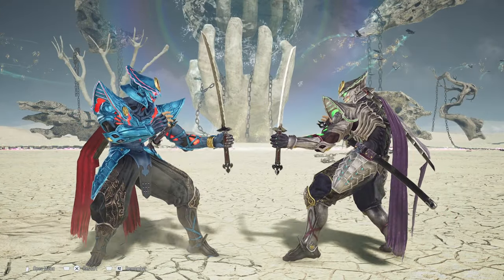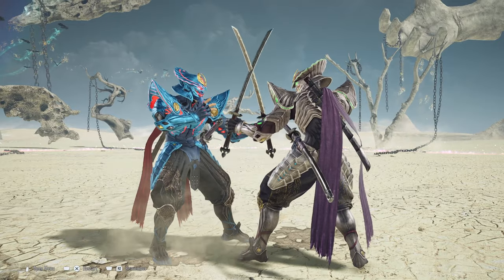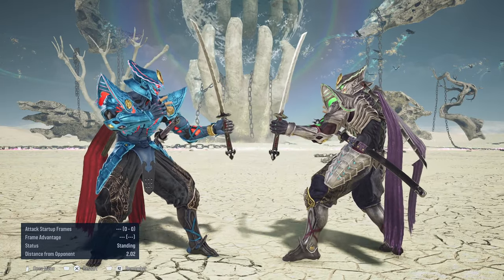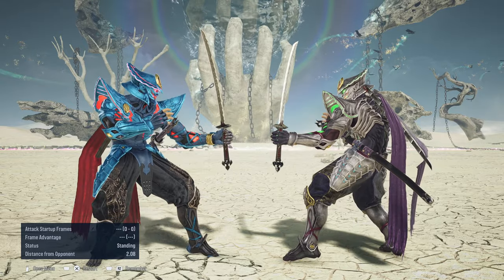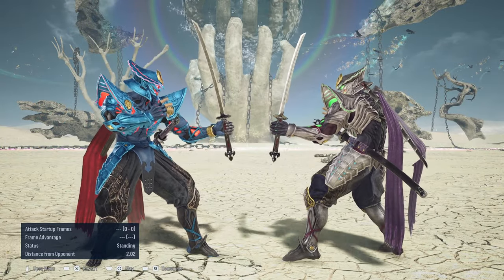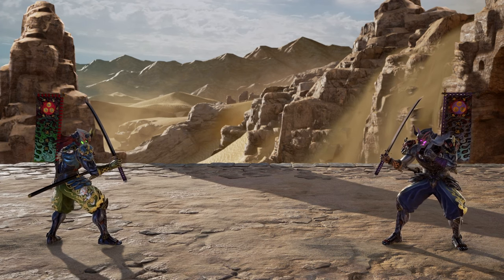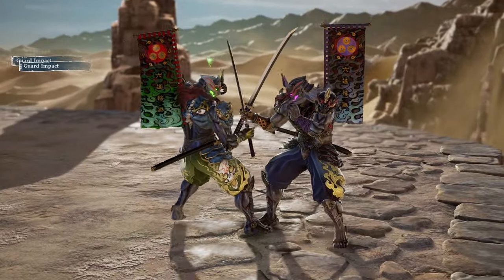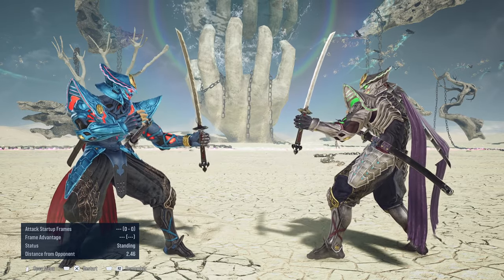What IF they gave Yoshimitsu THIS? | Tekken 8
The video will take on WHAT the developers can do to make Yoshimitsu fun by giving him new tools while also nerfing components of his gameplay that players find too strong. You do not have to agree with what I say. But please keep it civil😅, these are just my biased takes¯\_( ͡° ͜ʖ ͡°)_/¯ .